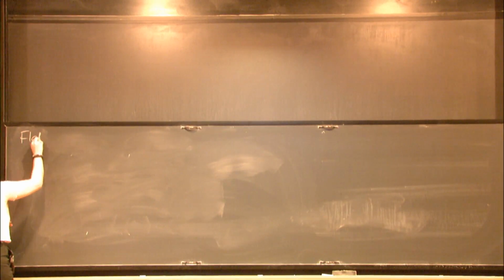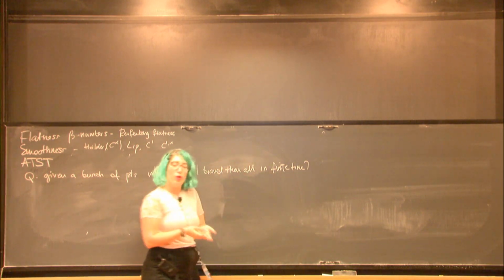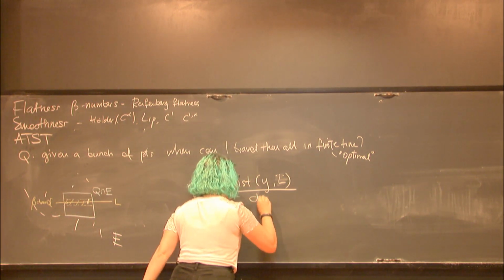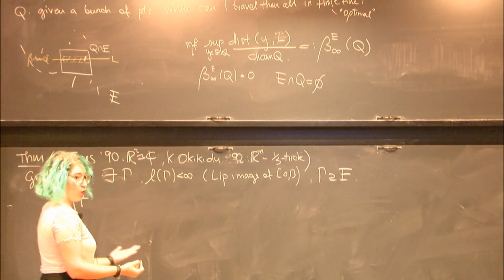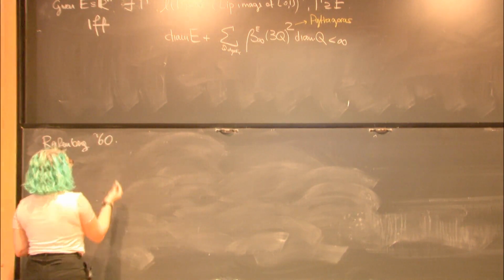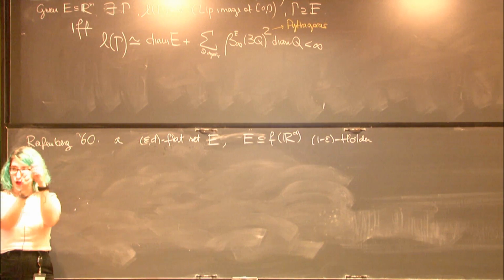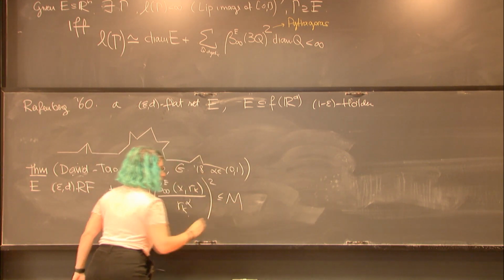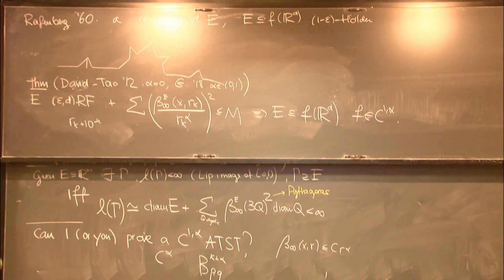Flatness, smoothness, and the Analyst's Traveling Salesman Theorem - Silvia Ghinassi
Topic: Flatness, smoothness, and the Analyst's Traveling Salesman Theorem
Speaker: Silvia Ghinassi
Date: September 24